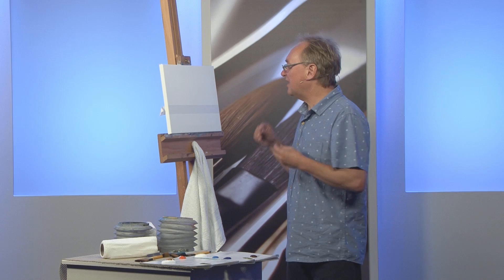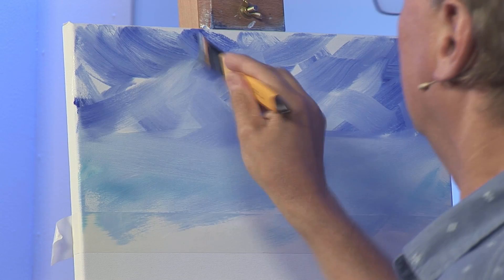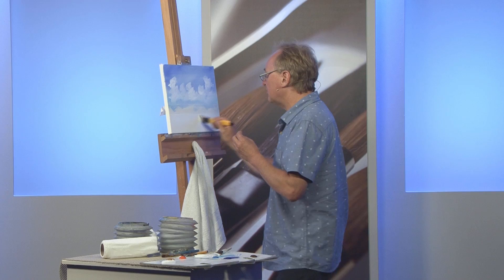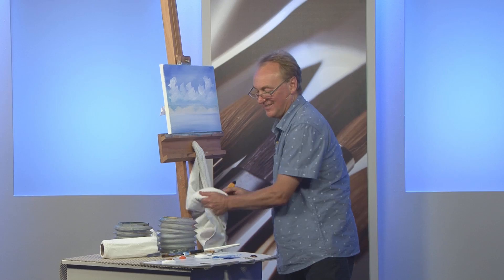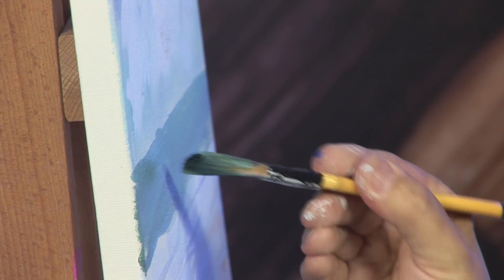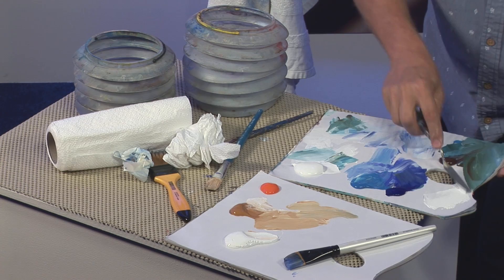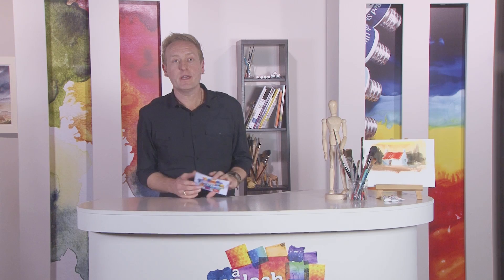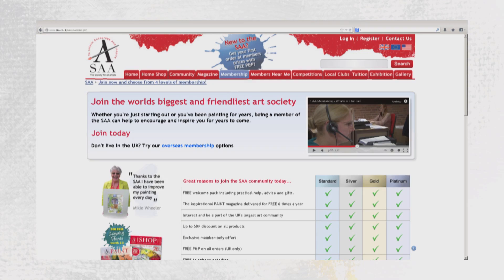A Splash of Paint - Episode 51 - Part Four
Today sees young talent Fraser Scarfe complete a Constable study in charcoal, Warren Sealey uncovers his clock system as a way of figuring out perspective, and Jeremy Ford tells us how to work with colours that separate in water.